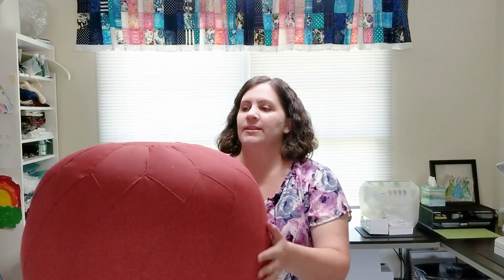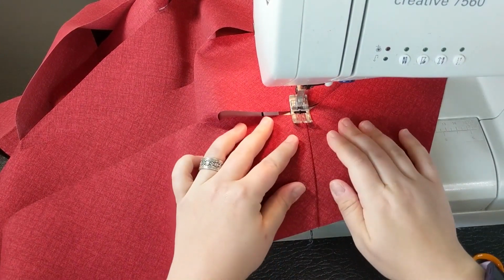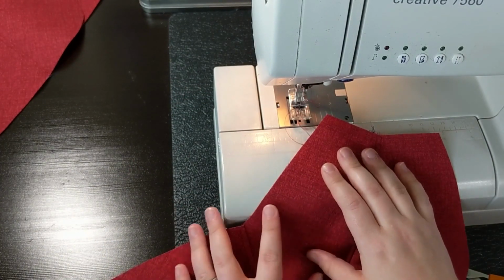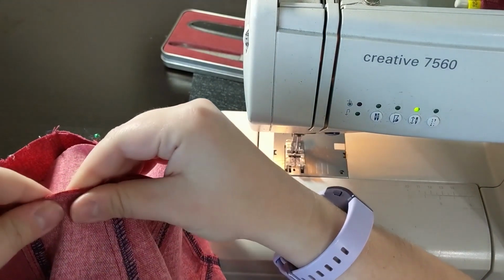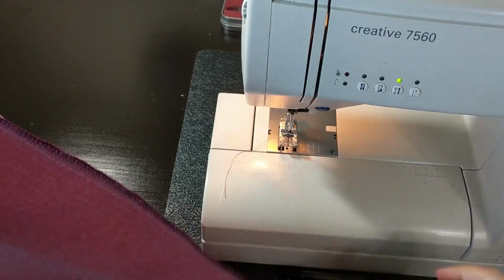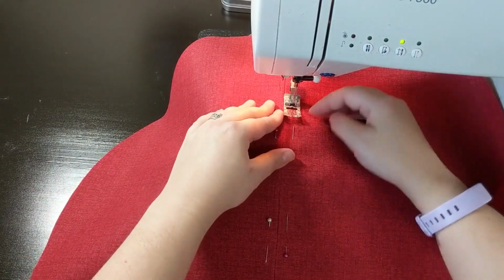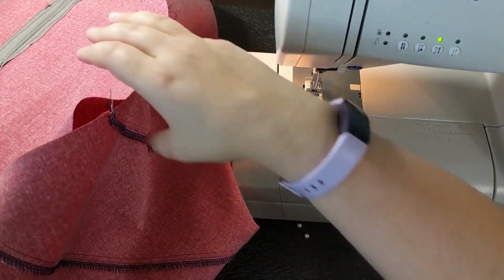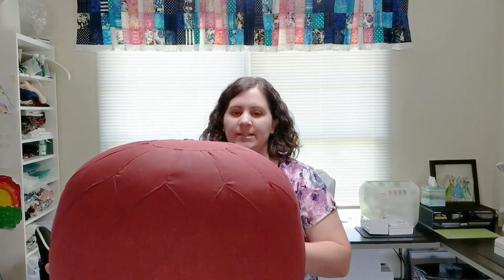How to make a Moroccan Style Storage Ottoman. Sew-a-long from Toriska Patterns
Sew an ottoman with me! These can be used to store linens, stuffed animals, fabric scraps, or stuffed with poly-fil. The free pattern can be downloaded at my

This video was originally created for a Sewing Summit in 2021.